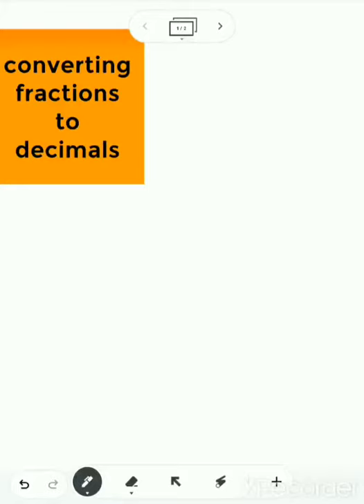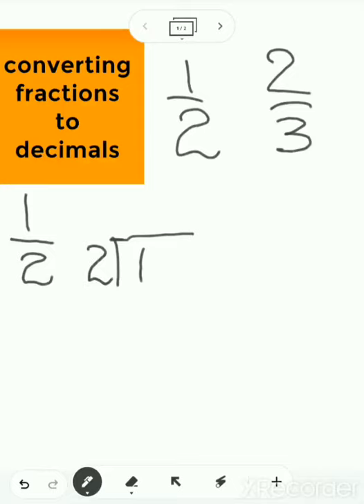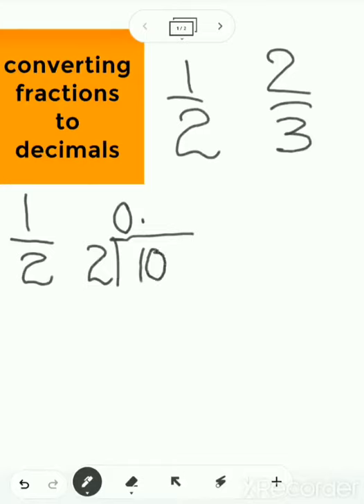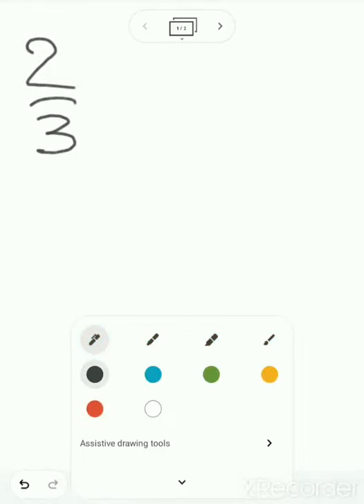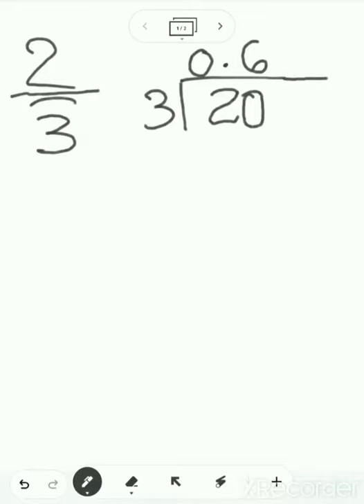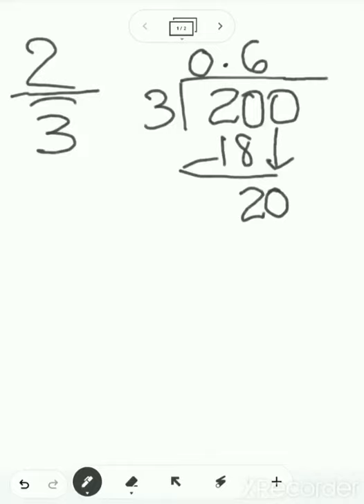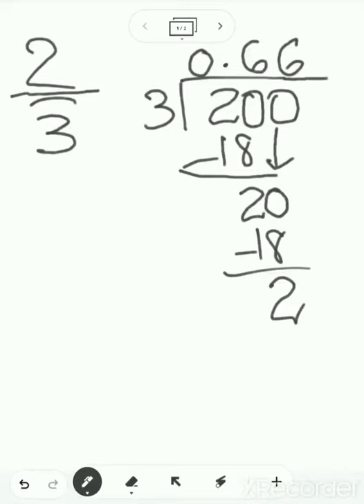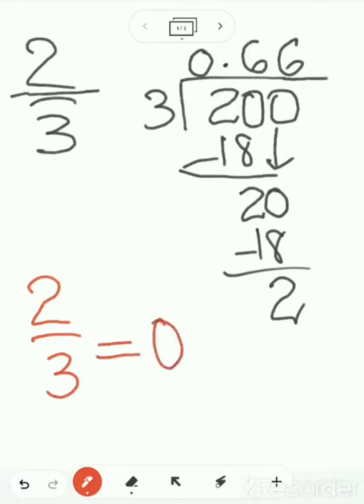Converting Fractions to Decimals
Hi guys,

Check out this video on how to convert a fraction into a decimal. Follow the steps and you will be good to go.

Please comment if this video helped you or if you have a specific topic you would want to see.